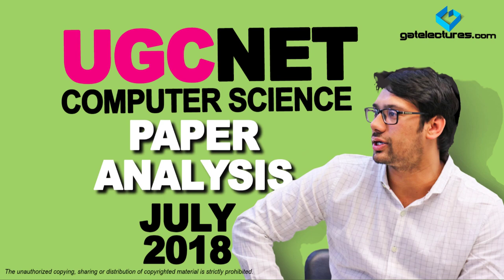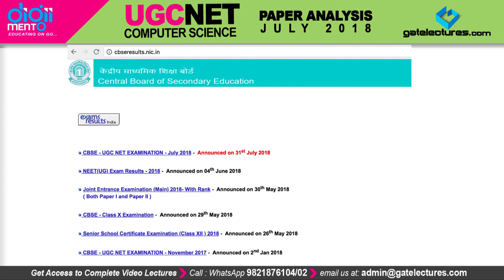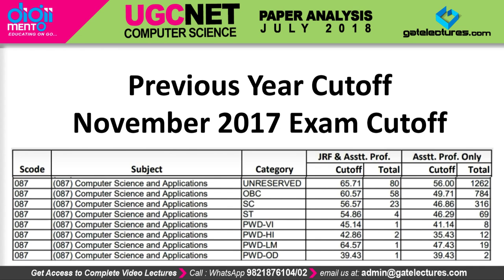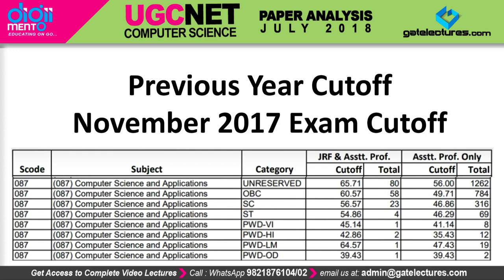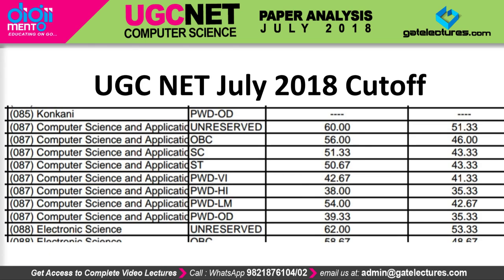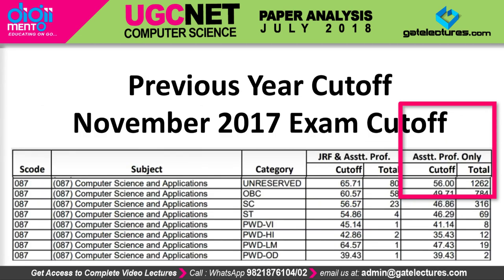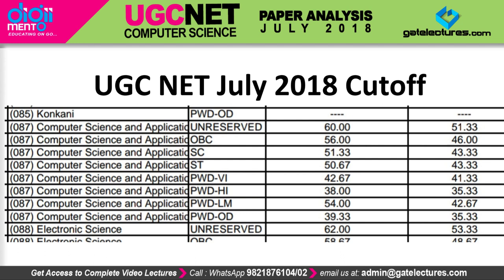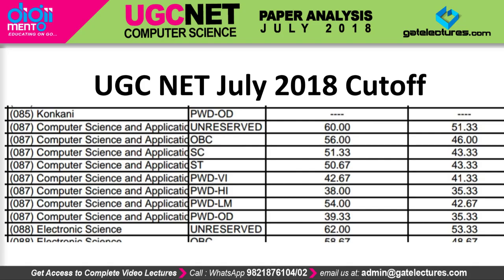UGC NET July 2018 Result Announced !! (in English)